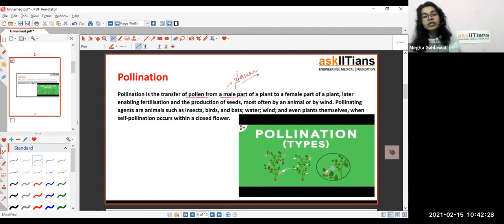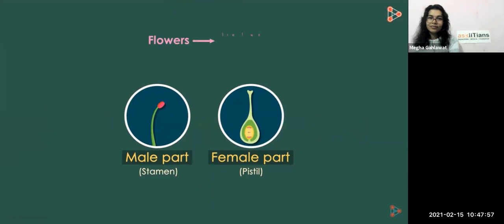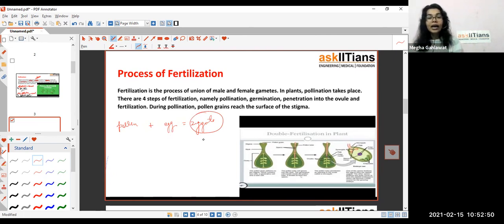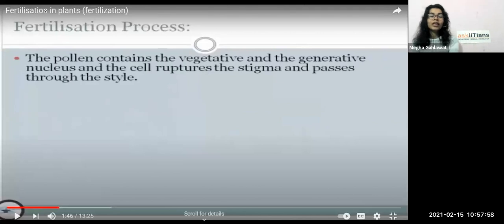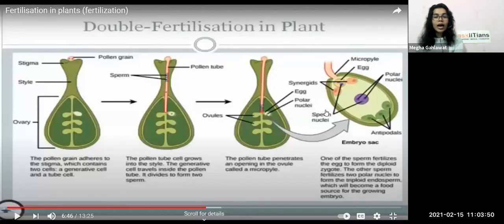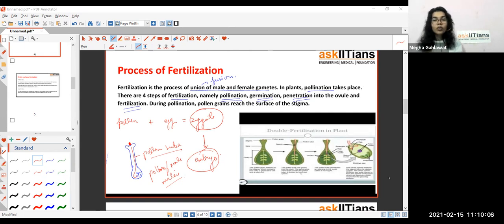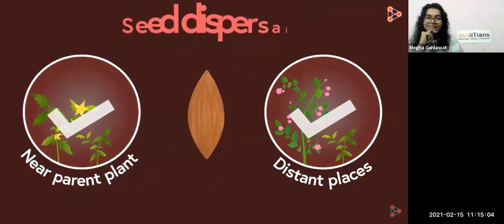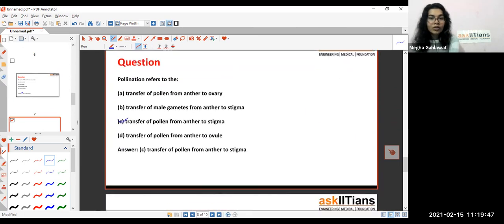Pollination | Lecture-3 | Reproduction in Plants | Biology | Grade 7 | JEE | NEET | Olympiads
🌟 Introducing AskIITians YouTube Channel Playlist for Class 7th Biology - Reproduction in Plants 🌟
Megha Gahlawat mam has explained Reproduction in Plants | Pollination

For more information on force and pressure, refer to our revision notes on Class 7 Science